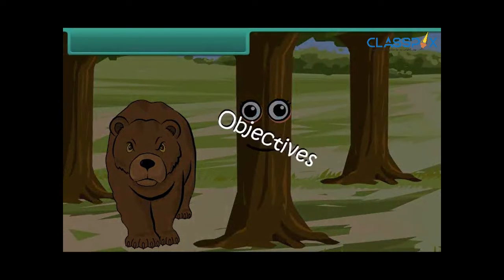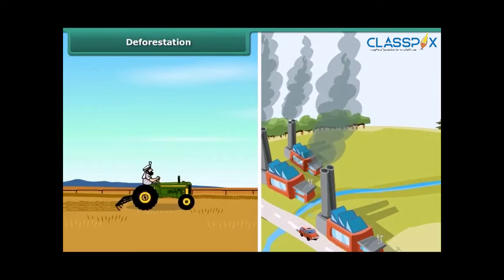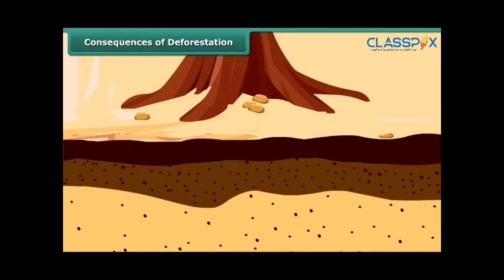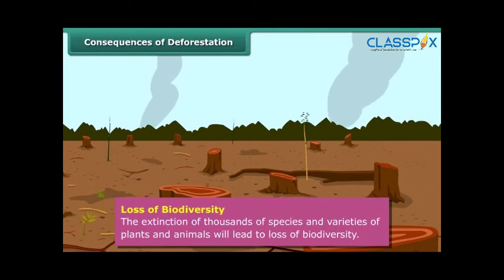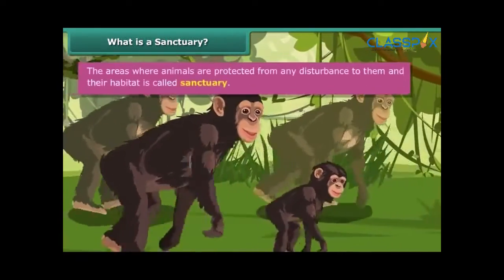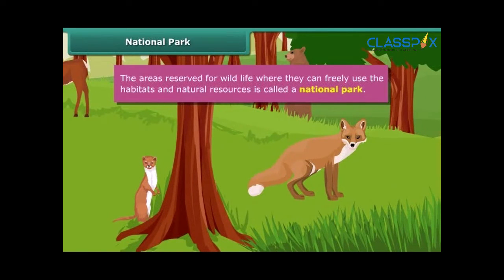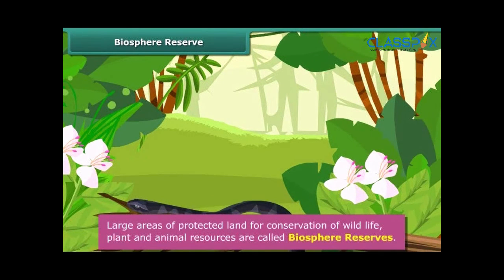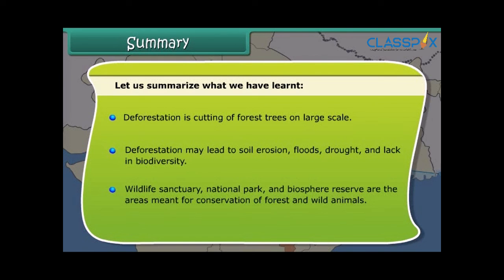Natural Reserves for Plants and Animals Full Chapter Class 8 Science | NCERT Science